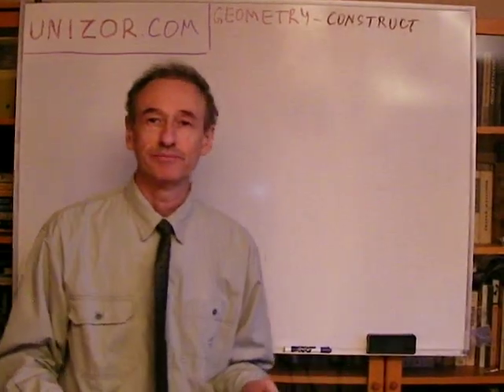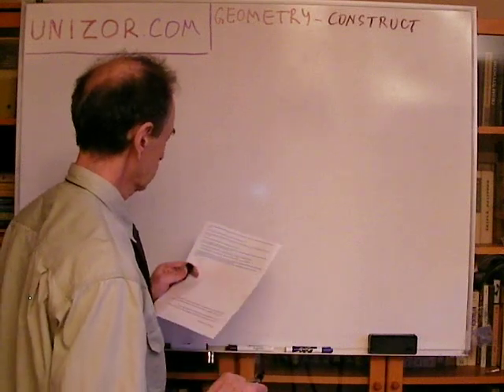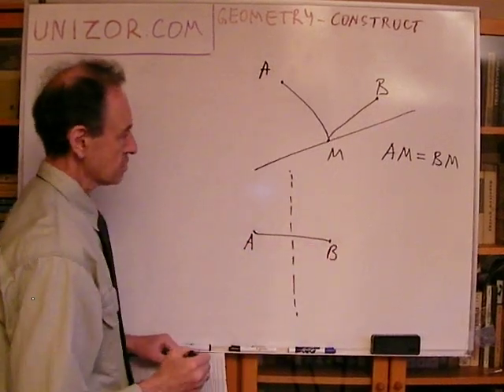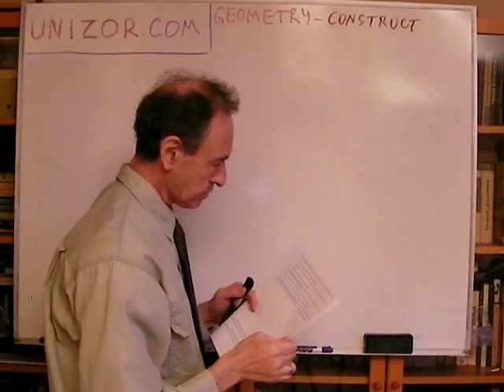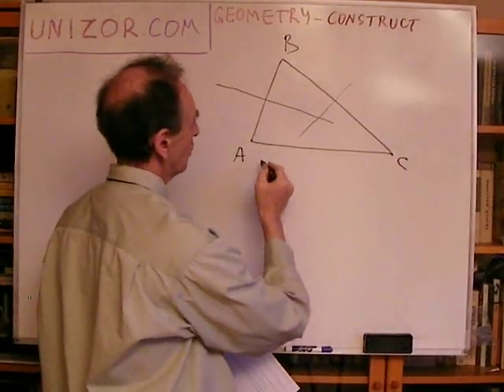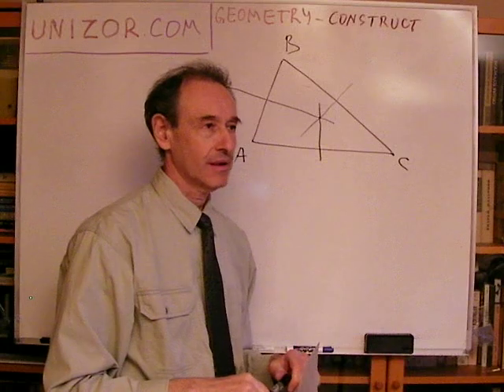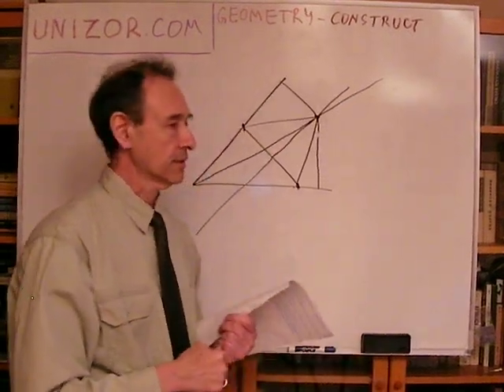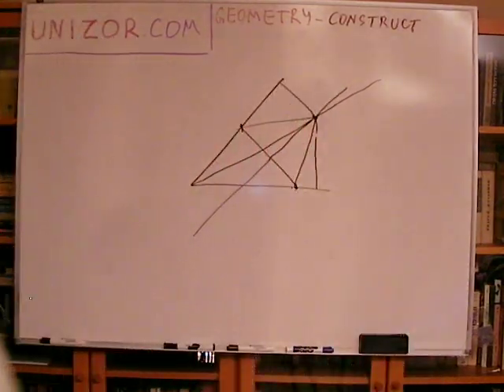Unizor - Geometry2D - Triangles - Construction 4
This lecture is about how to construct some simple geometrical objects and perform basic construction operations.
The following problems are addressed:
1. Given a straight line and two points anywhere on a plane. Construct a point on a given line equidistant to two given points.
2. Construct a point equidistant to three vertices of a given triangle.
3. Given an angle and a straight line that crosses both its sides. Construct a point on this line equidistant to two sides of a given angle.
4. Construct a point equidistant to three sides of a given triangle.
5. Given a straight line PQ and two points M and N outside it, but on the same side from it. Construct a point X on the line PQ such that angles ∠PXM and ∠QXN are congruent.
6. Construct a right triangle by one of its catheti and a sum of hypotenuse and the other cathetus.
7. Construct a triangle by a side, an angle it makes with another side and a sum of two other sides.
8. Given an angle and two points, one on each side of an angle. Construct a point equidistant from both sides of an angle and, at the same time, equidistant from two given points on angle's sides.
Notice, that distances to angle's sides should be equal to each other, but not necessarily equal to distances to given points.